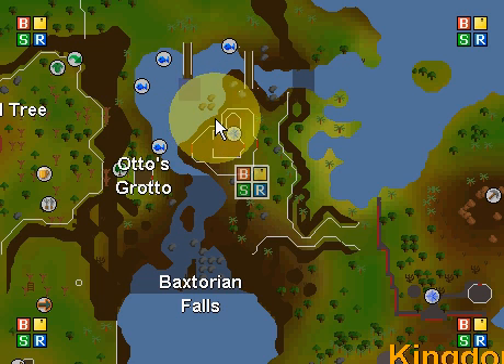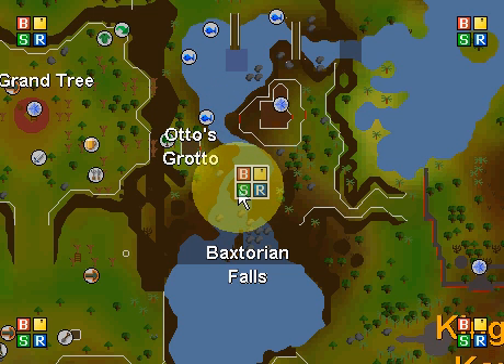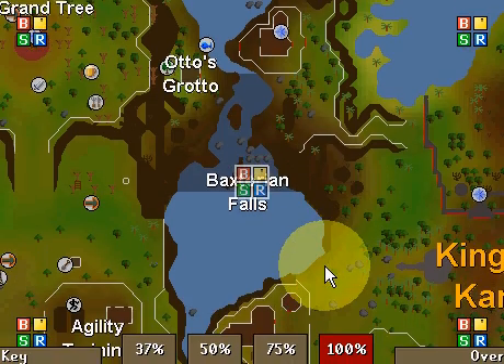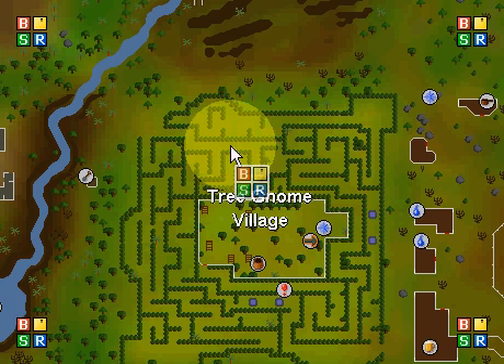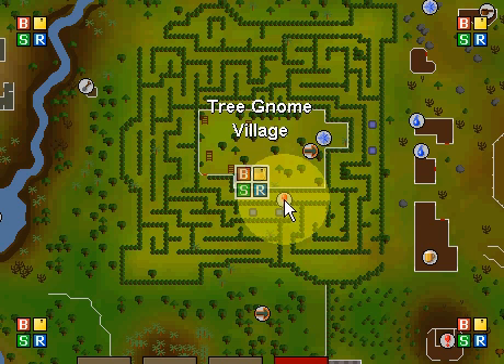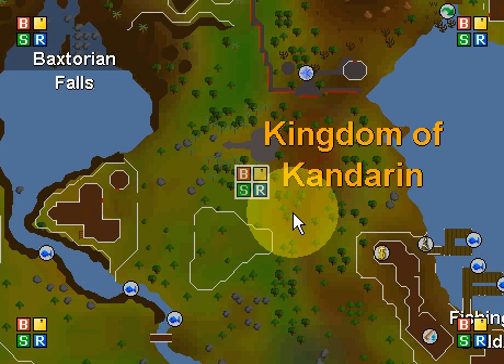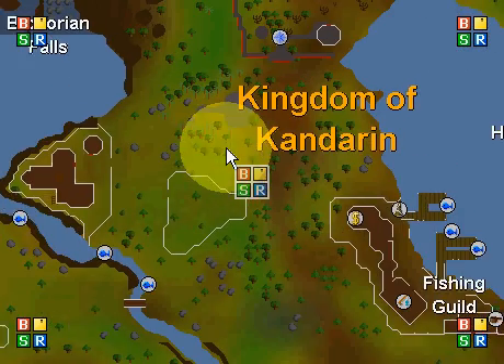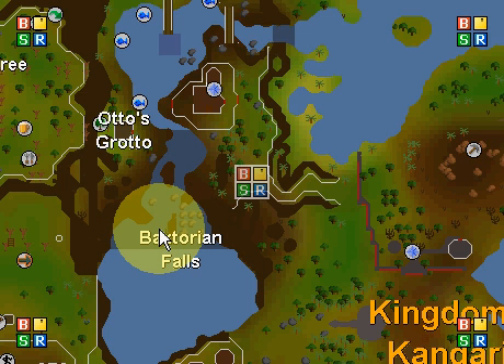Runescape waterfall Quest audio Walkthrough/tutorial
Runescape waterfall Quest audio Walk through tutorial